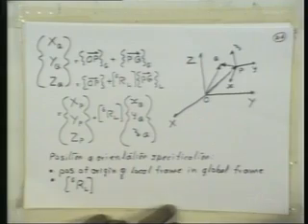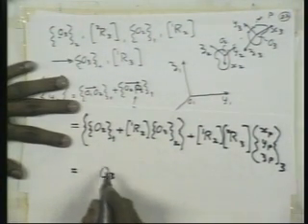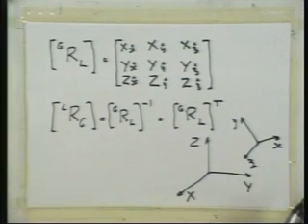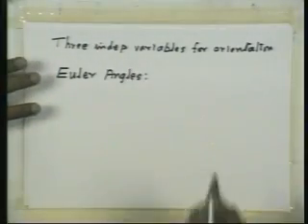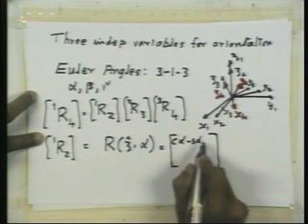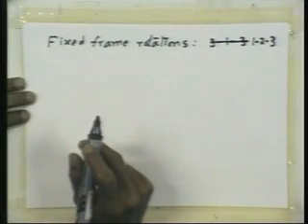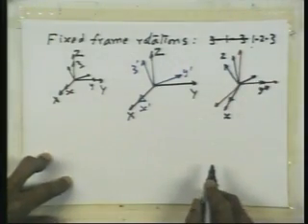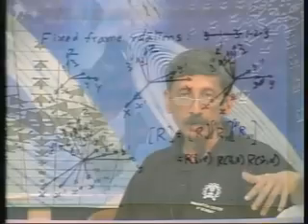Lecture - 17 Trajectory Planning